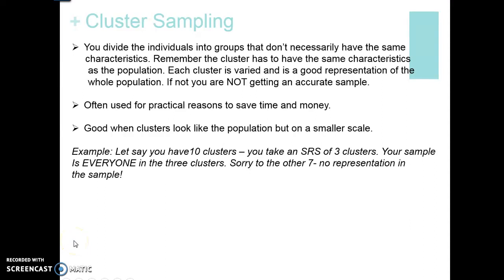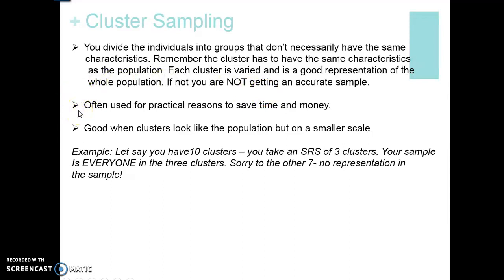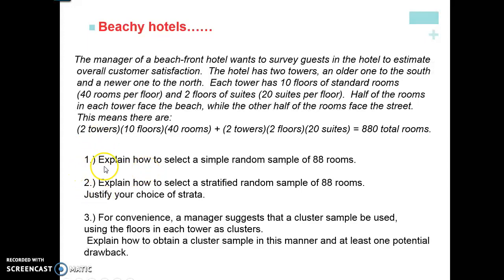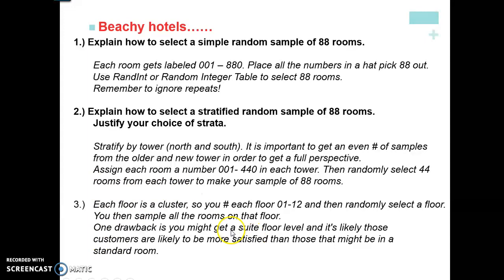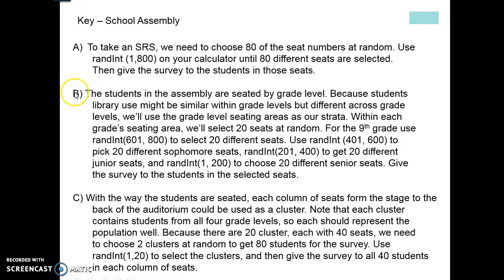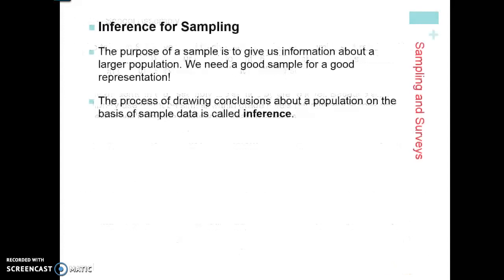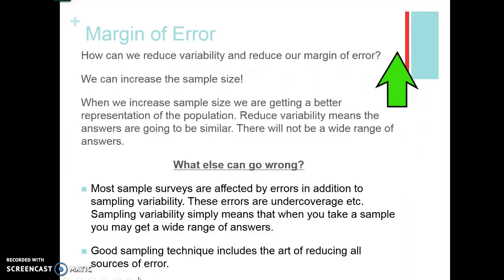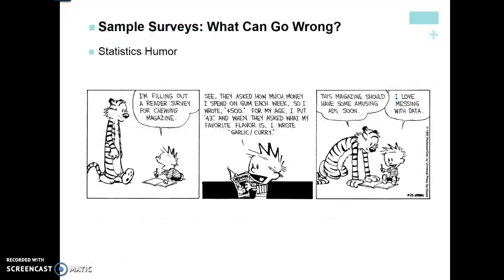3.1 Sampling and Surveys Part 4